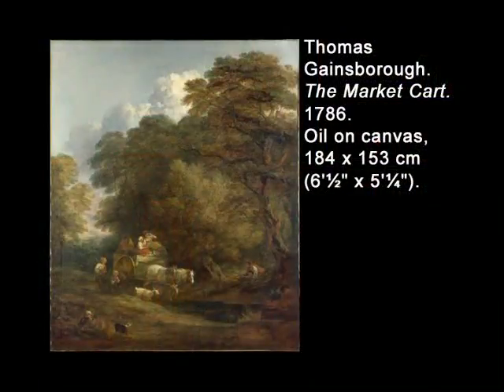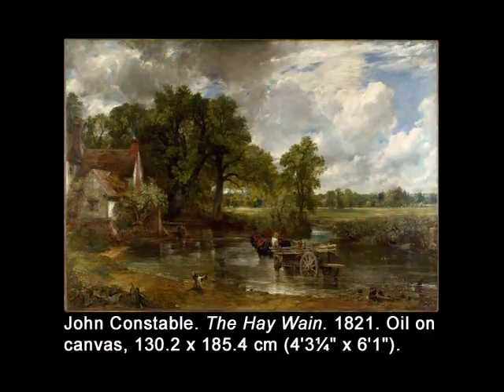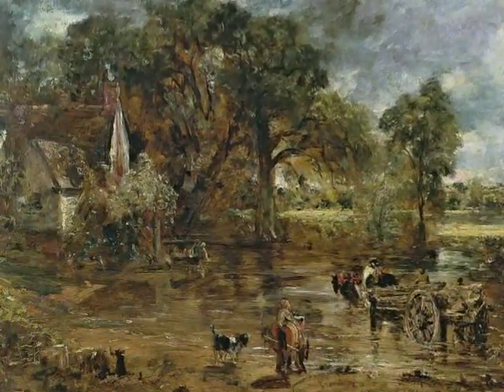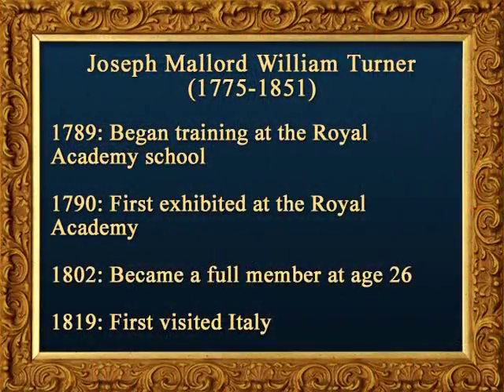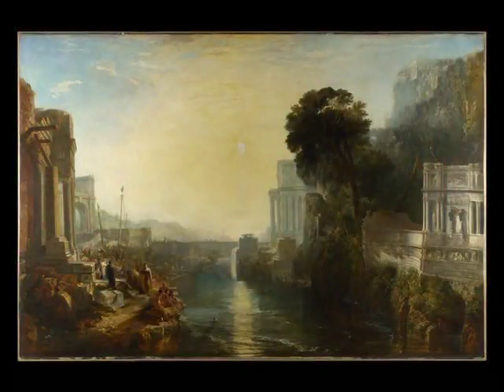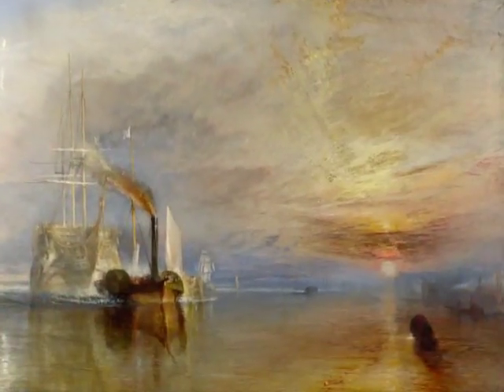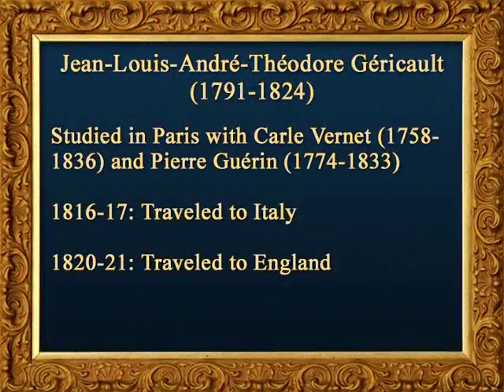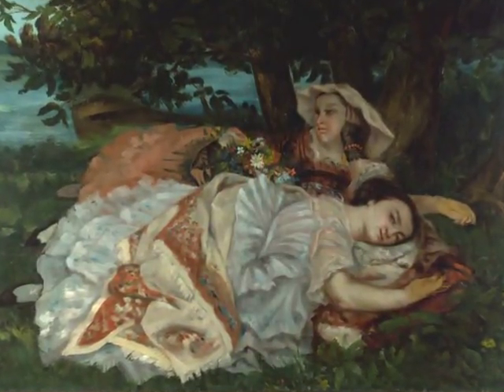Museum Masterpieces 22 British and French Masters, c 1785 1860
Museum Masterpieces - National Gallery of London
British and French Masters, c  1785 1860